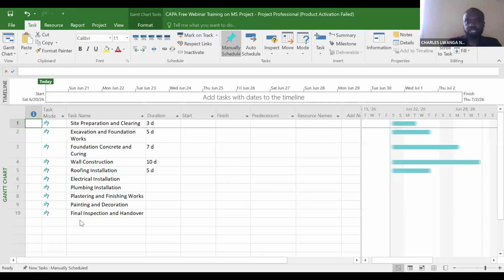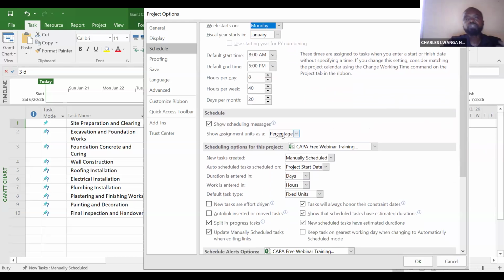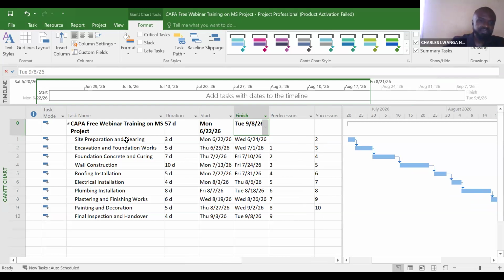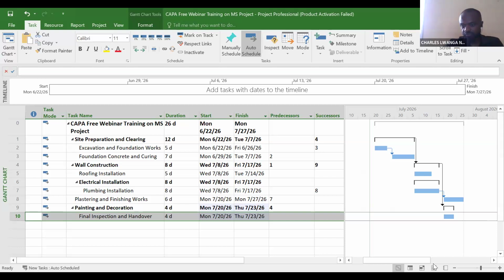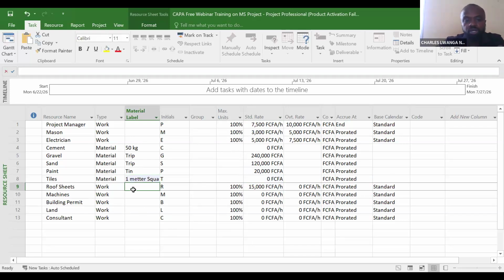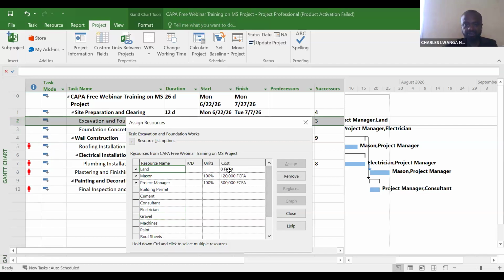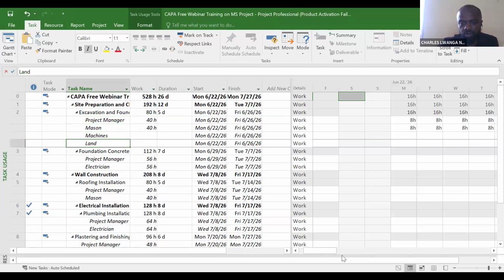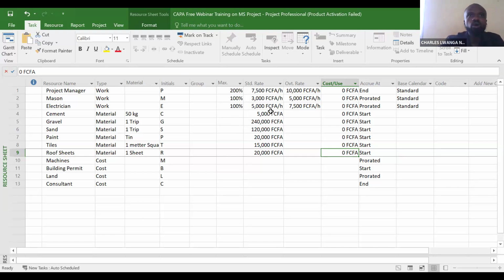WEB TRAINING : PROJECT PLANNING MADE EASY WITH MICROSOFT PROJECT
🚀 Project Planning Made Easy with Microsoft Project | Free Webinar Review

Discover the highlights of our free webinar on "Project Planning Made Easy with Microsoft Project", organized by the Cameroon Productivity Association (CAPA).

Whether you are a Project Manager, Engineer, Consultant, Entrepreneur, Student, or Team Leader, this webinar provides practical insights to help you plan projects with greater confidence and efficiency.